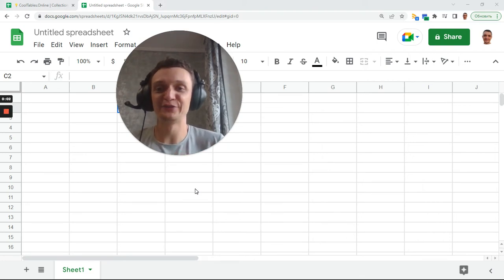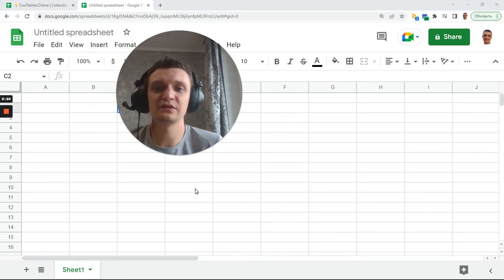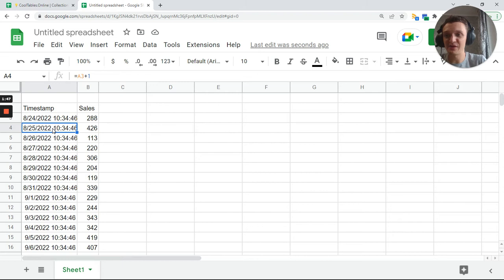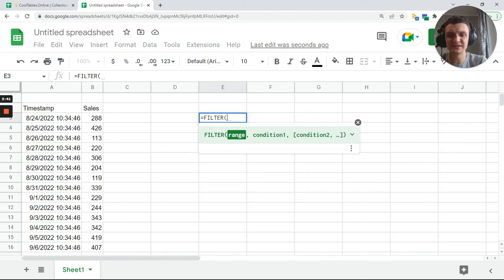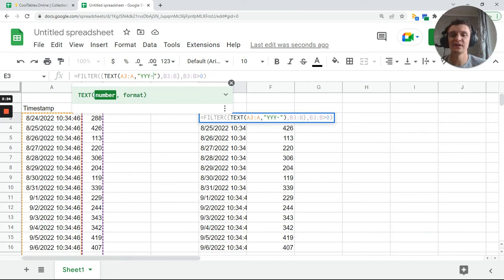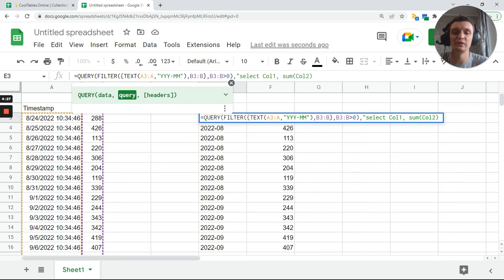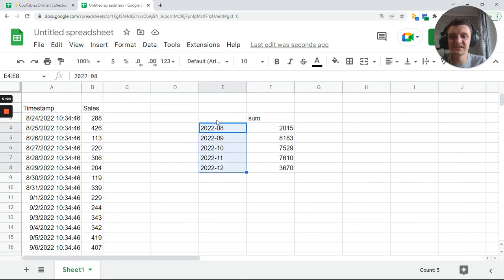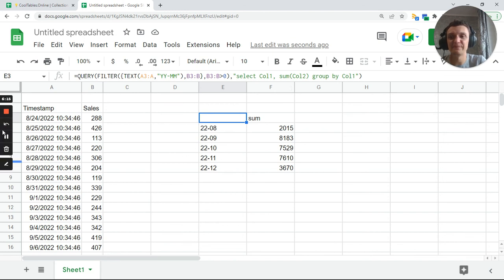Create a beautiful Monthly Report in Google Sheets: use FILTER+TEXT & QUERY functions